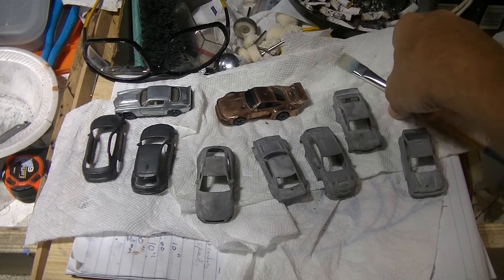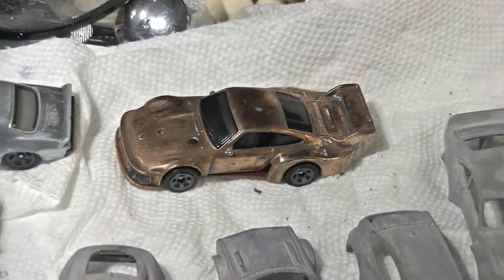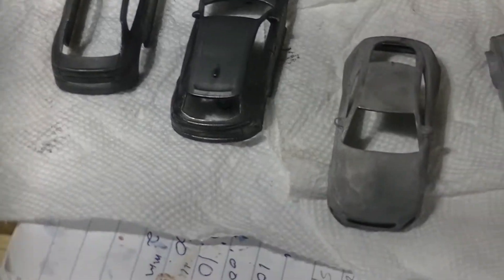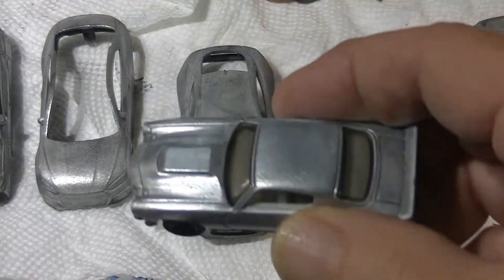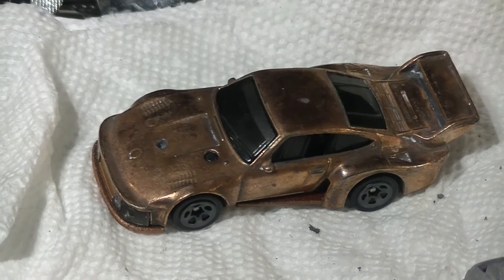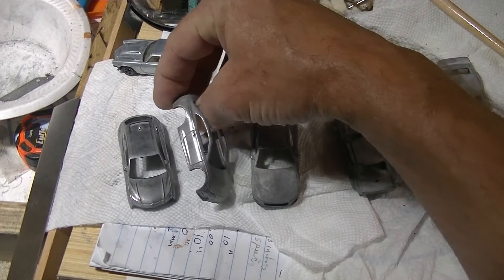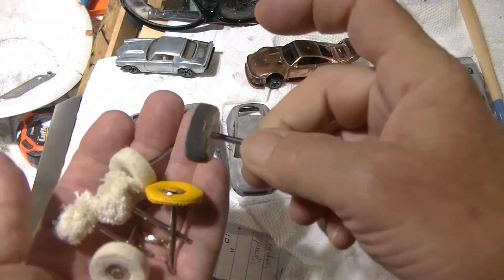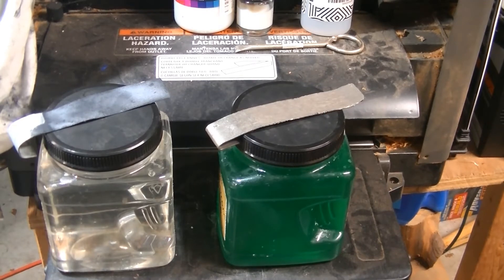Electroplating Diecast, Holy Crap, a lot to learn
How I electroplate my Diecast cars.